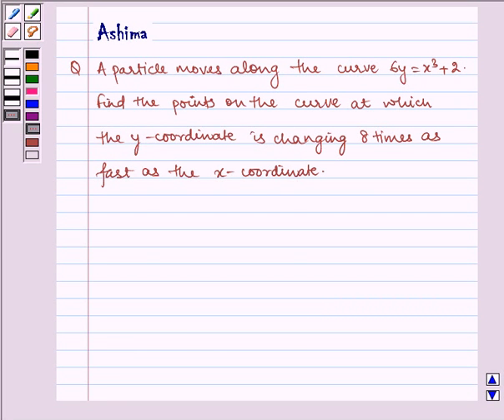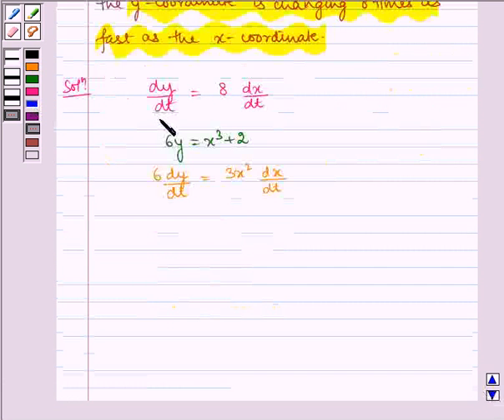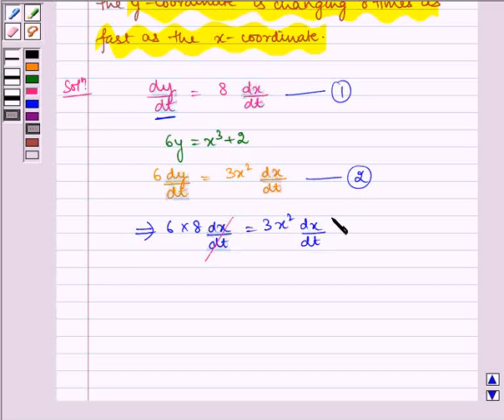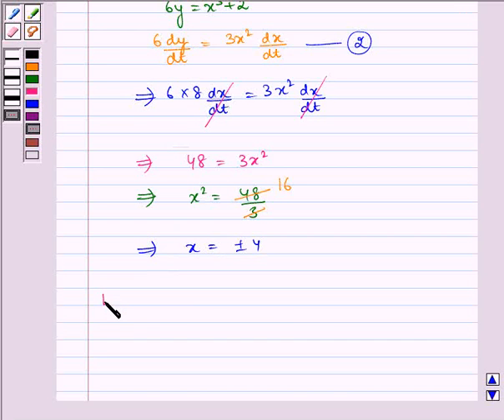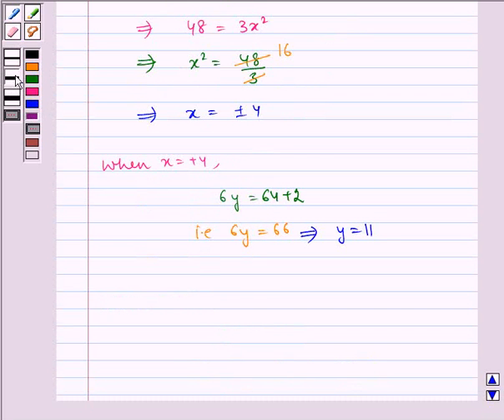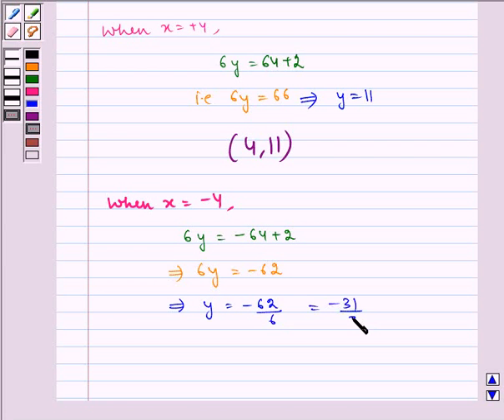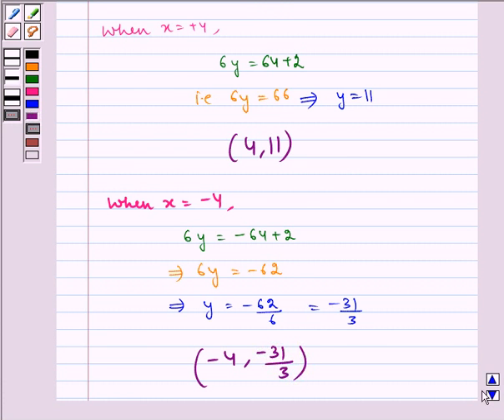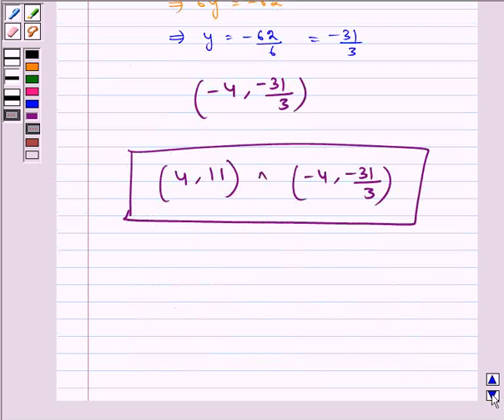Maths XII NCERT 2007 6 6 1 11